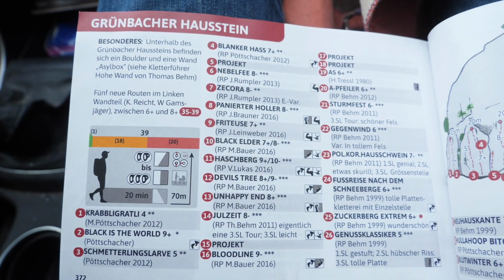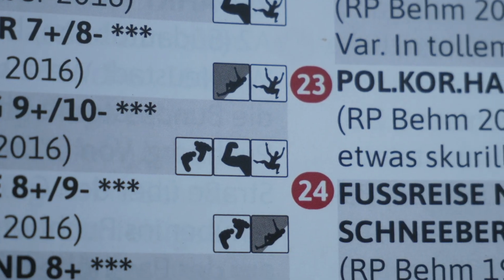Re-Learning Technique on the Slabs of the East... Outdoor Vlog! 🇦🇹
We wanted to try something new this time... and ended up on an old school wall (:

Re-Learning Technique on the Slabs of the East... Outdoor Vlog! 🇦🇹 by Mani the Monkey

BTC: 16rkAJ8Urha5jFBcWD7bsUvHZazmWbWoRx
ETH: 0xe63b232f81a82e3bc451504fec3c513e8c38cd8f
Thanks!

Stay strong and healthy somewhere out there!